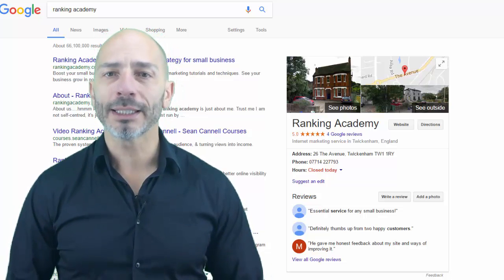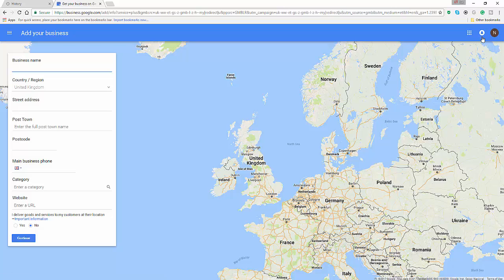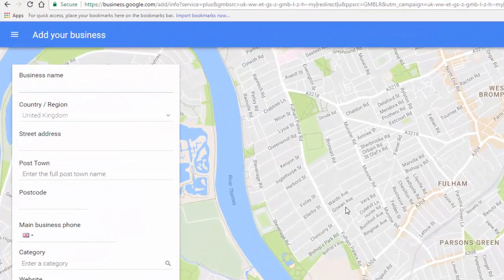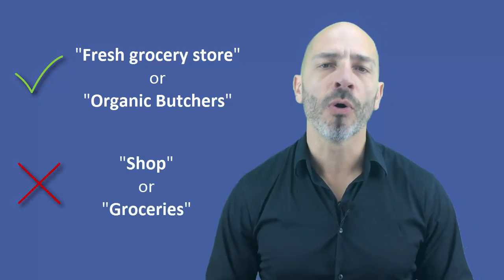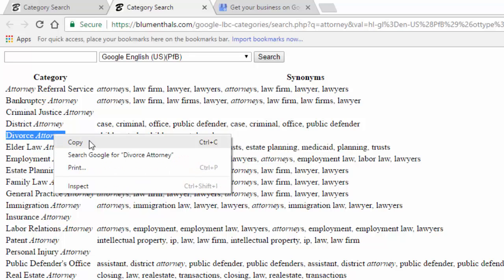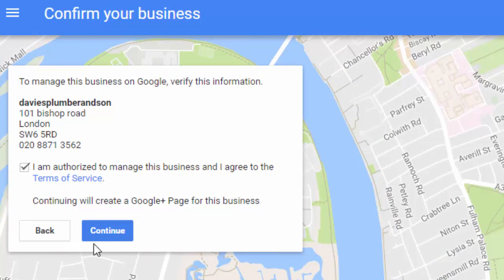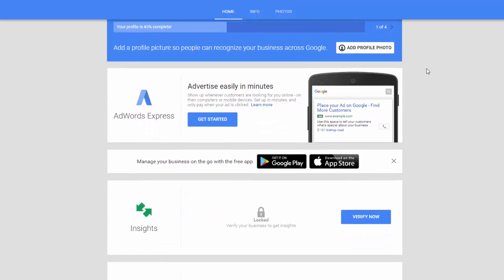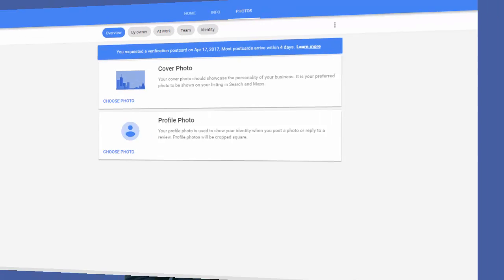How to add my shop in Google map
Add a shop to Google map is easy and is the first thing any local business should do. Without it, it is almost impossible for any local business to appear in Google maps and Google search.

In this video, I will show you how to claim a business in the best possible way and verify it.